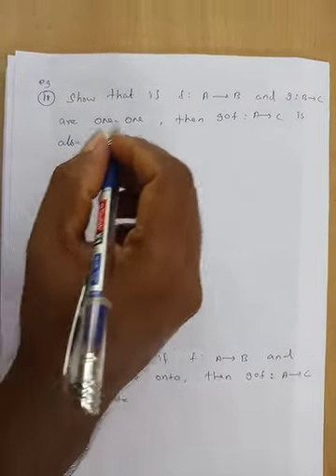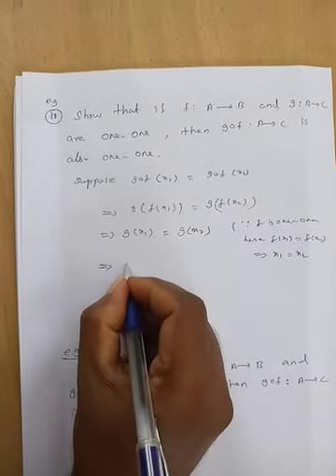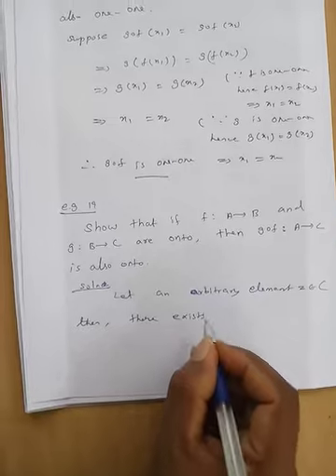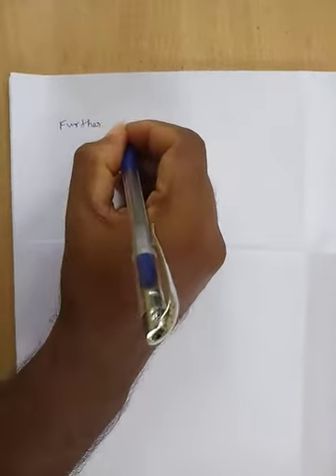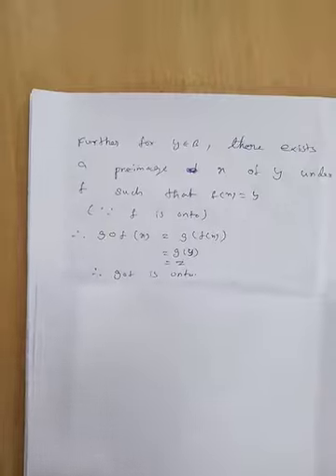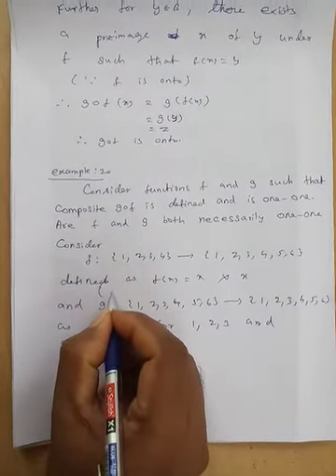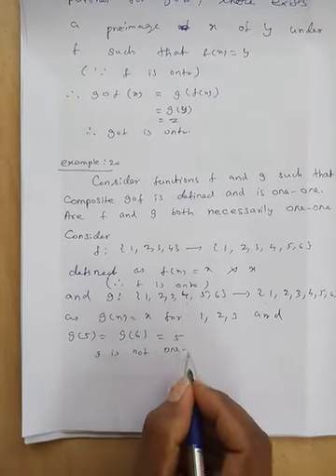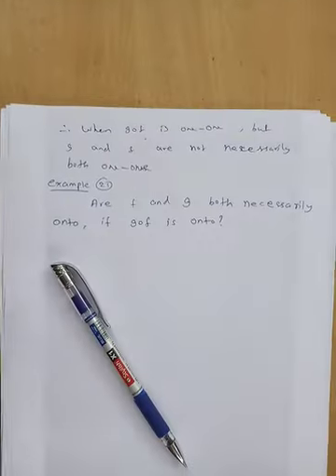Composition of Functions examples